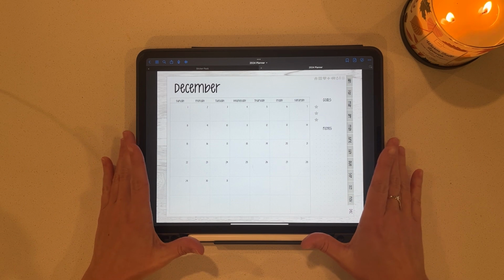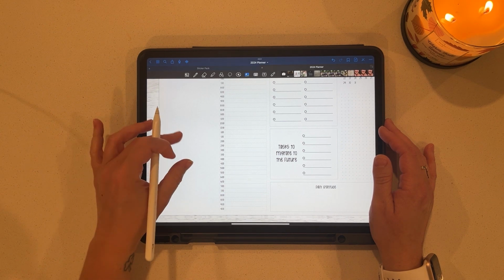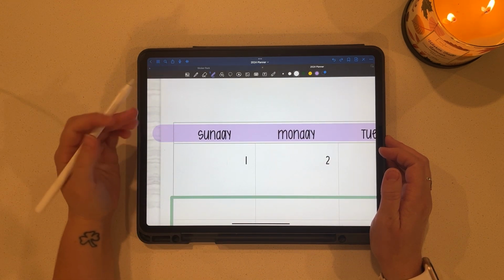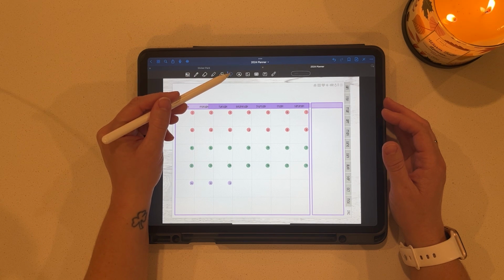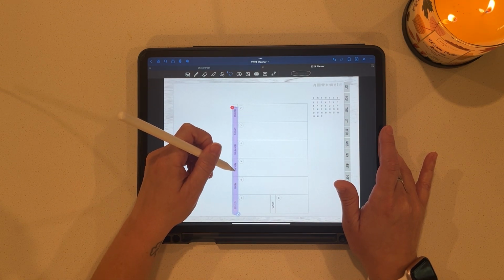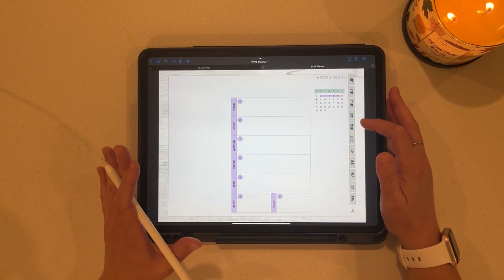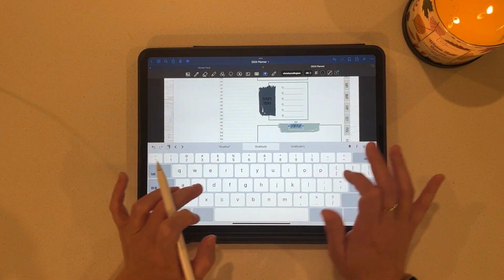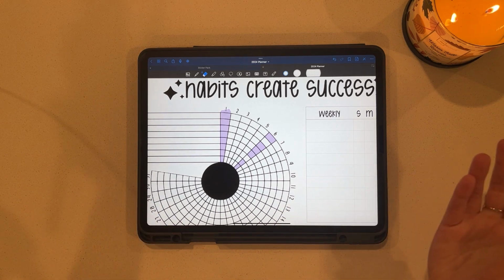Save Time Planning Using Elements in Goodnotes! | My Favorite Shortcuts I Use Every Month!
Time stamps are included so feel free to skip around to the element you want to see my design process for!

Today I'm sharing the basic elements I make that I use pretty much every single time I design a layout. These get so much use and save me a ton of time.

This video is for anyone who's been watching my videos and wants to know how I made some of the shortcuts that I regularly implement or for anyone that is curious about my process in order to expand your thoughts and get creative with your own ideas for elements to make in your planner that could save you time!

As mentioned in the video, the font I use here is my Cheeky Collegian font. It's definitely a crowd pleaser. Here's the link to find it on my Etsy shop if you're interested!

TIMESTAMPS:
00:00 Intro
02:14 Background Block
04:03 Monthly Slate
05:01 Weekly Slate
06:09 Daily Slate
10:14 Monthly Calendar/Sprints
16:57 Monthly Sprints
23:25 Weekly Calendar
30:15 Daily Layout
36:45 Block Lettering
39:08 Habit Tracker Fill

HAPPY CREATING! 🥳